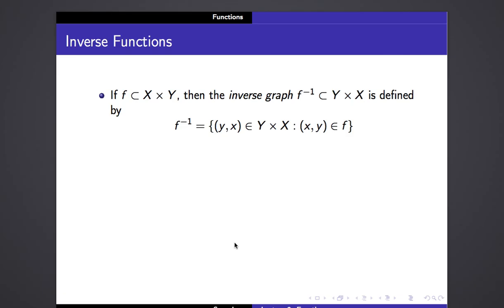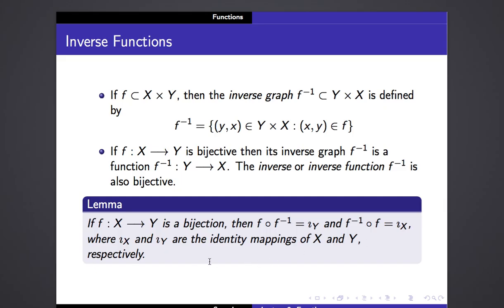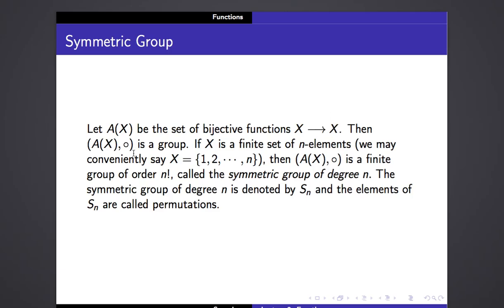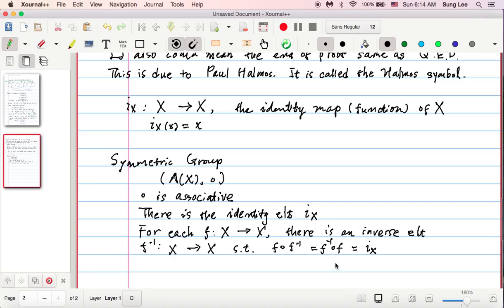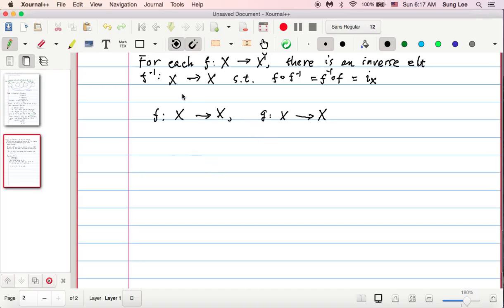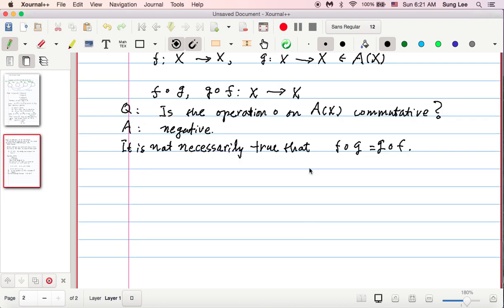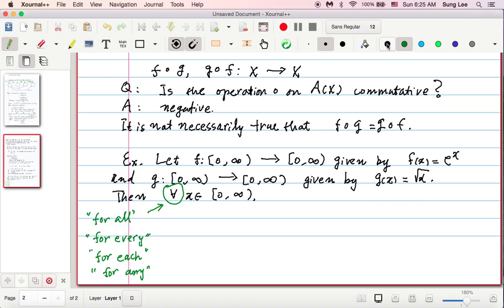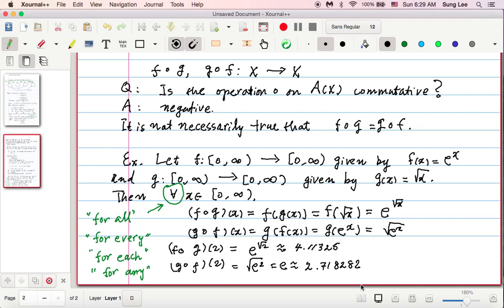Group Theory 2: Functions Part 2/2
Group Theory